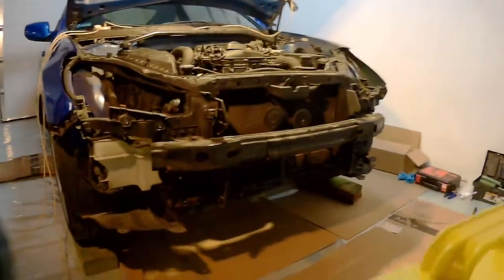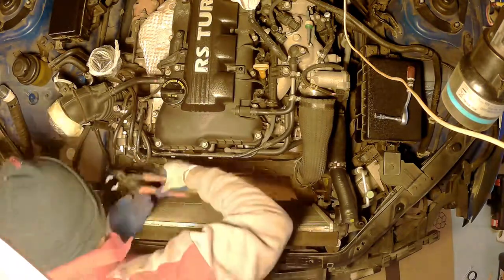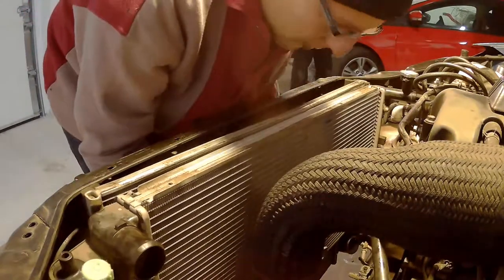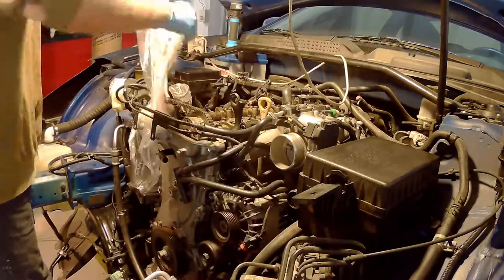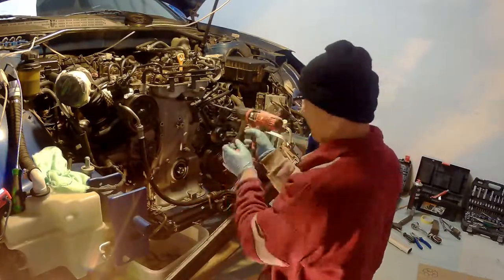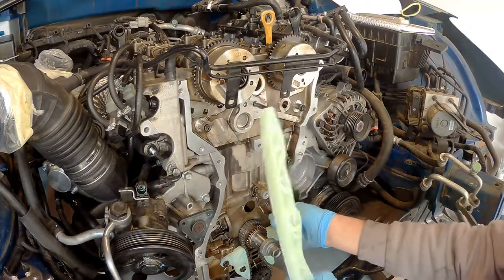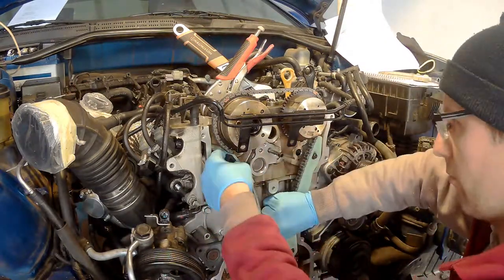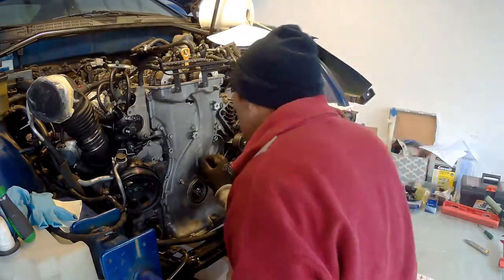Genesis Coupe 2.0 - Timing Chain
Hello

This is a Genesis Coupe 2.0 -  BK1 Timing Chain job. It's actually fairly easy job, i have to say this is a user friendly motor for any DIY

This is the pre-lift (Bk1 version) but Bk2 is virtually the same.